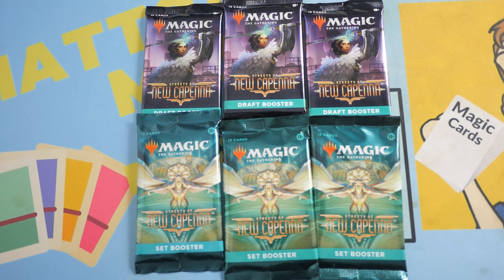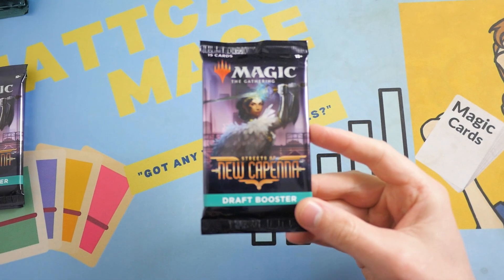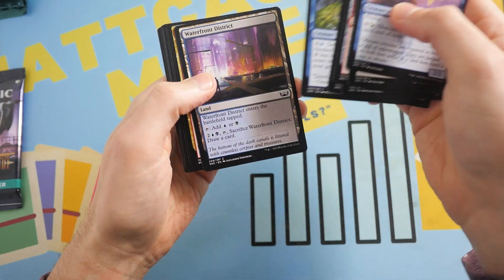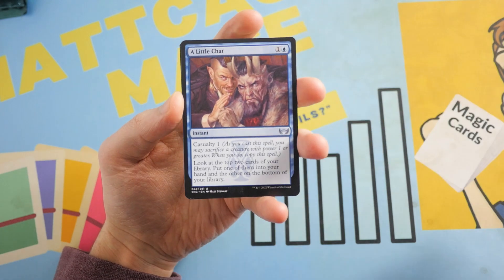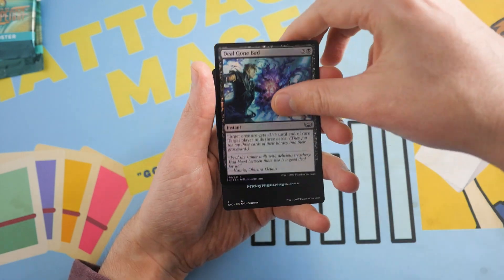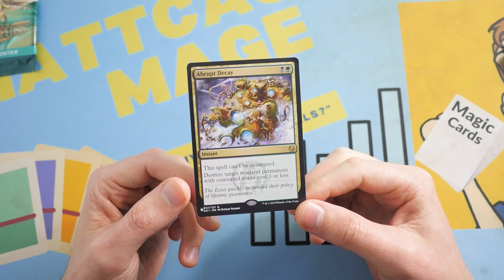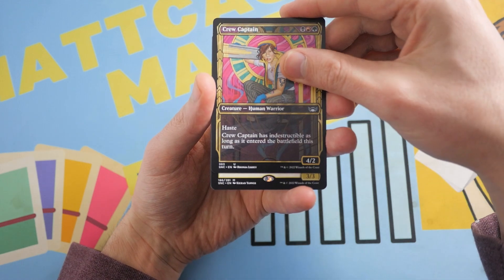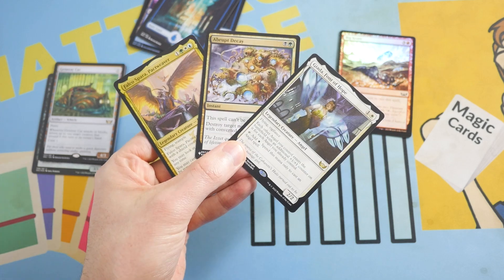MTG where is the Value? Streets of New Capenna Draft Boosters vs Set Boosters?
Streets of New Capenna Draft vs Set Booster Packs.

Matthew Robinson
M4J 0A1